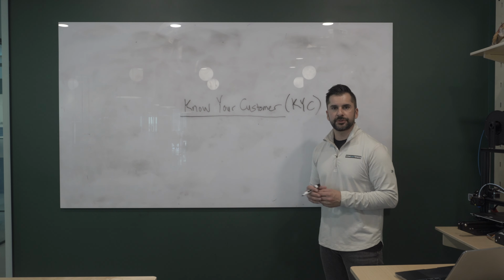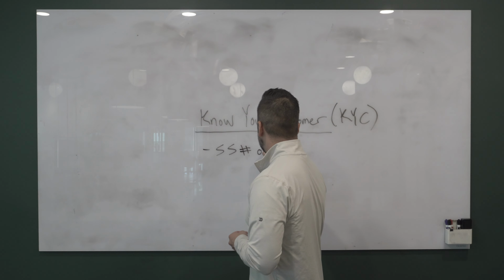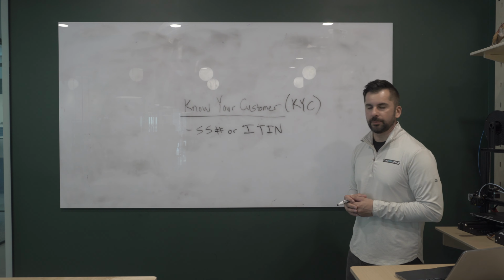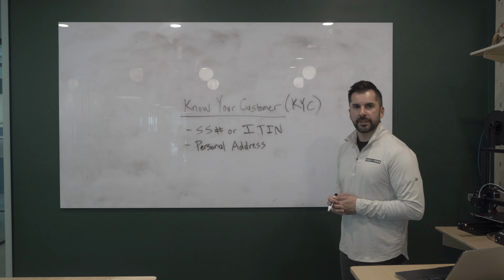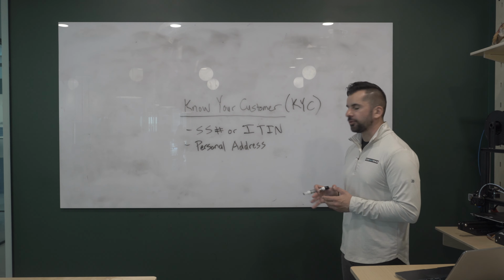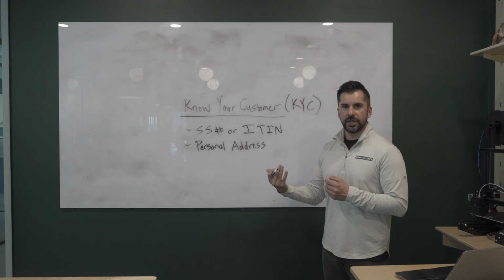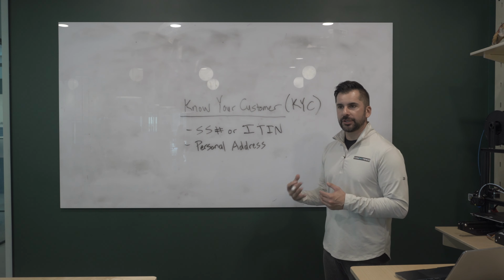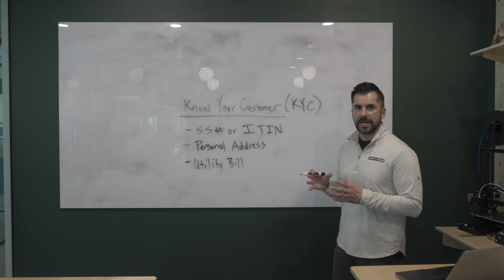Importance of the KYC Process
Here we delve into the Know Your Customer (KYC) process, highlighting its significance in today's business landscape. We'll guide you through KYC requirements including customer identification, verification procedures, and compliance with regulatory standards. By implementing an effective KYC process, you'll enhance security, build customer trust, and ensure your business meets the necessary legal requirements.